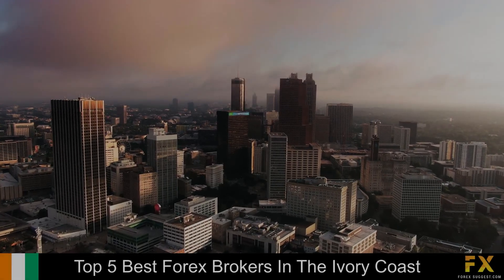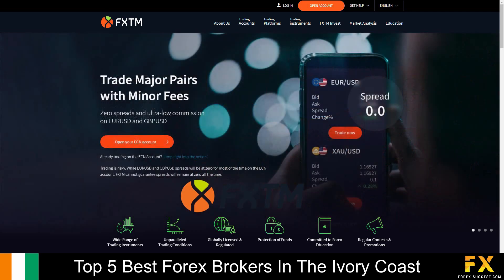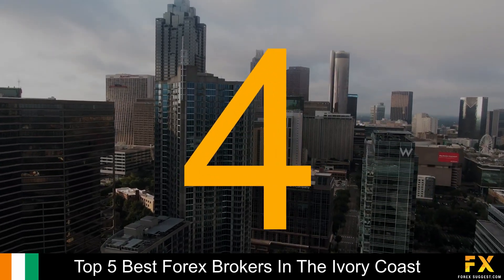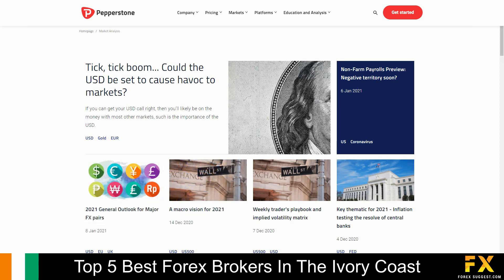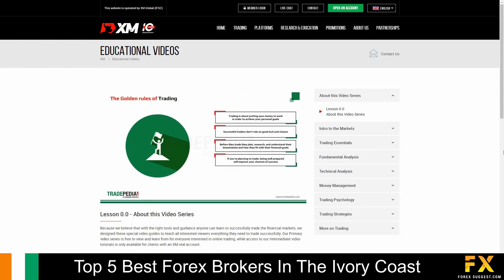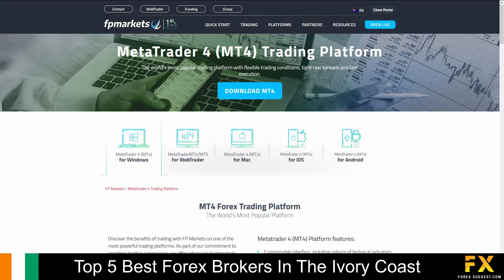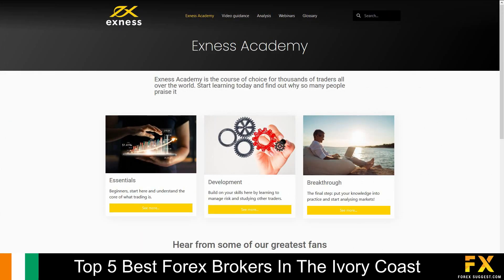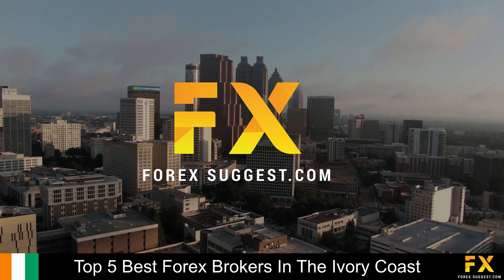Best Forex Brokers In The Ivory Coast📈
In this video, we will go through some of the Top 5 best Forex brokers in the Ivory Coast that you can trade with now.

1:03 FXTM
2:56 Pepperstone
4:45 XM
6:23 FP Markets
8:00 Exness

Read our video script:

Coming in first at number five on our list, is FXTM

FXTM Is an online, fully regulated financial broker, founded in 2011 FXTM primarily remains a Meta-Trader only broker and offers seven account types that provide traders with access to up to 59 currency pairs as well as CFDs on 173 single-stock shares. FXTM provides services and specializes in trading  through Forex, Precious metals, CFD’s, Commodities, CFD indices and cryptocurrencies. Available accounts are featured on Standard, Cent, CFD, Stocks, ECN Zero, ECN and FXTM Pro accounts with swap free options, a variety of base currency options instant executions are more.
Featured platforms for accounts are available on Meta Trader 4, Meta trader 5 and the FXTM trader application which is available on windows, iOS and Android operating systems.

At number four, is Pepperstone

Pepperstone is an online fully regulated financial broker, was founded in 2010 is regulated and supervised by reputable organizations with its head office located in Australia. This broker accommodates various levels of traders whether you are experienced or new to trading, you will have the option to trade in over 100 different market instruments and over 70 currency pairs. Pepperstone specializes in trading through Forex, Index CFDs, commodities and cryptocurrencies. Their accounts feature standard and Razor 0.0 accounts with up to 10 base currency options, lower leverage, minimum account opening balance, expert advisors and more.Featured platforms for live accounts are available on Meta Trader 4, Meta Trader 5 and C trader which are supported on windows, iOS and Android operating systems. =

At number three on our list, is XM

XM is a globally regulated Financial broker that operates with clients from over 196 countries and offers support in 30 languages. Their main branch is located in Cyprus and is fully regulated by the CySEC. XM specializes in trading through Forex, Stocks, commodities, indices, metals, energies, and shares. Featured platforms are available on Meta Trader 4 and Meta Trader 5 which are Supported on windows, iOS, and Android operating systems. Their accounts feature Micro, standard, XM Ultra low and shares accounts that come equipped with Negative balance protection, lower leverage, and a variety of tradable base currency options.

Coming in at number two is FP Markets

FP Markets is an Australian, fully regulated online financial broker, was established in 2005, servers over 1200 clients around the world and connects traders to the market through electronic bridges and DMA Pricing models. FP Markets offers traders access to trade over 13 000 products ranging from  Forex, shares, metals, commodities, indices, and cryptocurrencies. Their accounts feature standard and RAW forex accounts with a variety tradable market instruments, Access to their mobile applications, virtual private servers, lowers spreads and more. Available platforms for accounts are featured on Meta Trader 4 and Meta Trader 5. Which are available on windows, iOS, and Android operating systems.

Coming in at number one on our list of some of the top 5 best forex brokers in the ivory coast, is Exness.

Exness, is an online fully regulated, globally recognized financial broker that is authorized by the financial services Authority or (FSA) of Seychelles and was founde in 2008. Exness specializes in trading through Forex, stocks, indices, cryptocurrencies, metals and energies.  Platforms are available on Meta Trader 4, Meta Trader 5 and their very own web terminal which is supported on windows, iOS and Android operating systems.  Featured accounts are provided on standard, Raw Spread, Zero and pro accounts with low minimum deposits, lower spreads an unlimited number of positions Demo accounts, swap-free accounts and offers over 105 different market instruments to trade, including over 103 currency pairs.